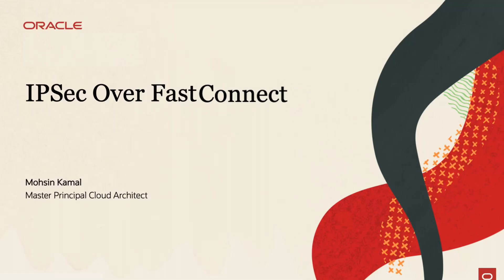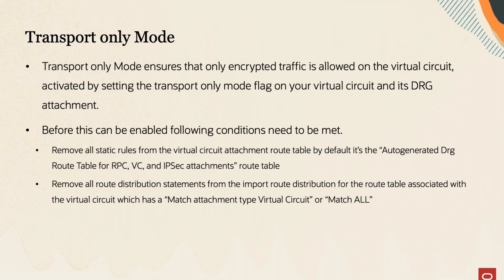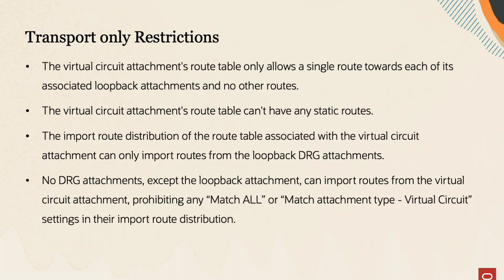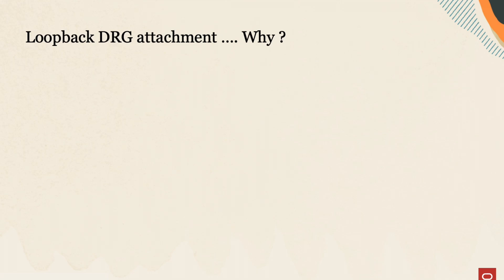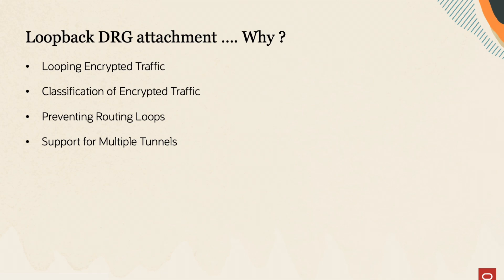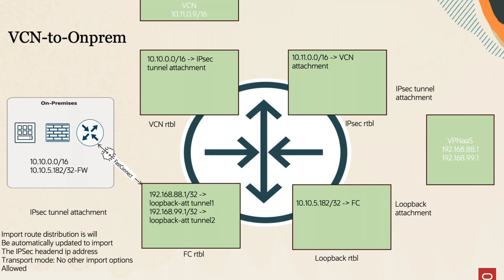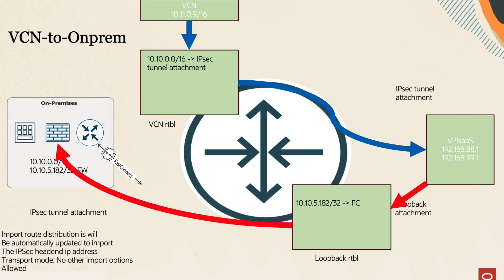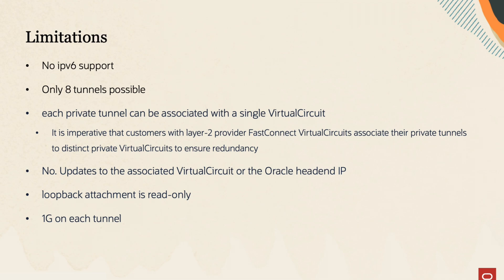OCI IPSec over FastConnect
In this video, we will explore OCI IPSec over FastConnect, delving into its functionality, and conclude with a brief configuration guide.